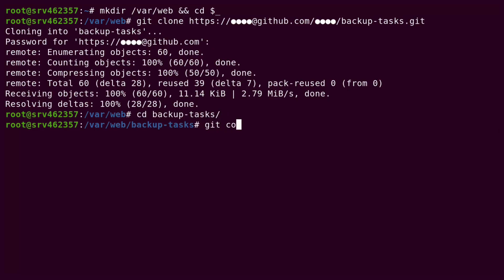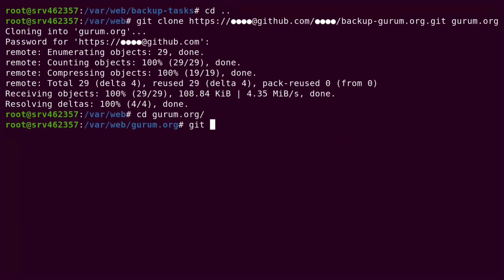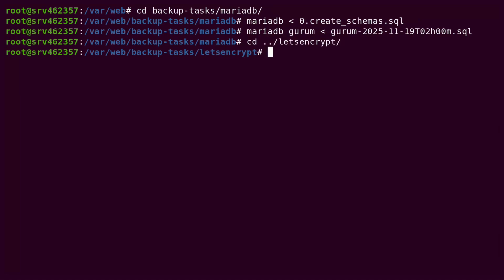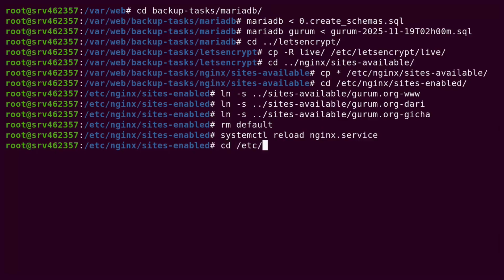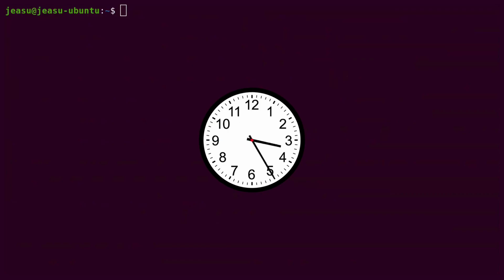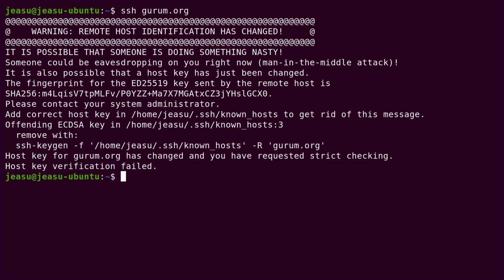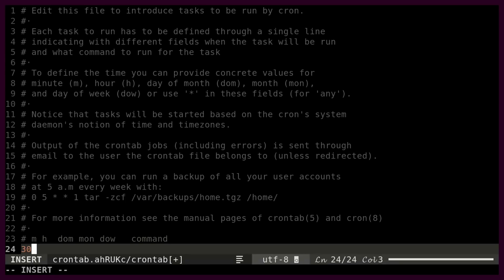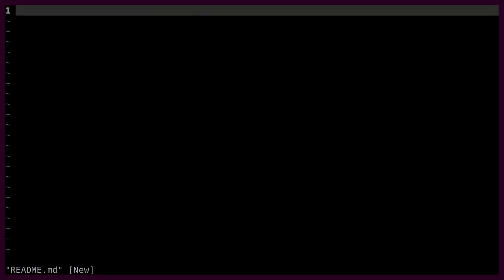Restore server data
This explains how to set up a new server so that you can immediately serve websites by restoring backed-up files.